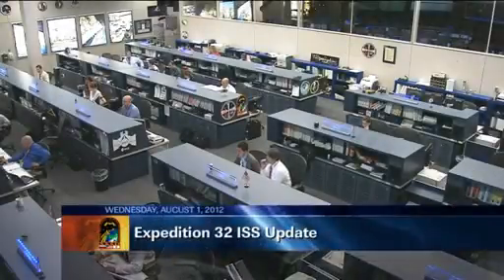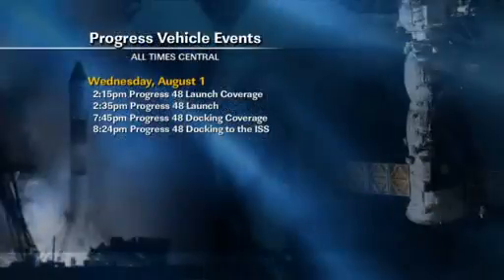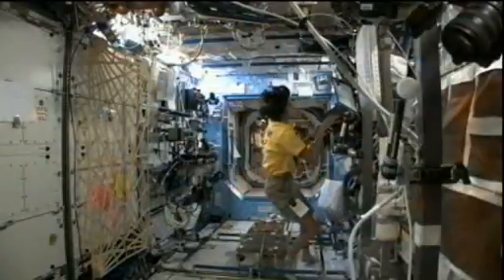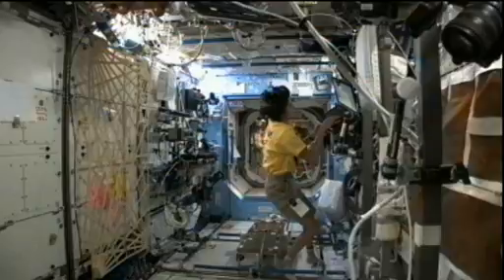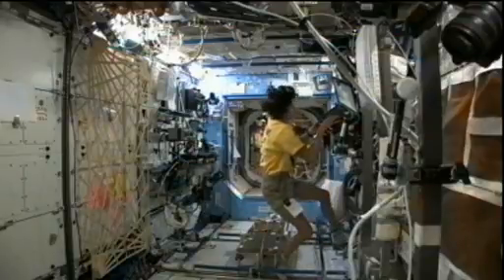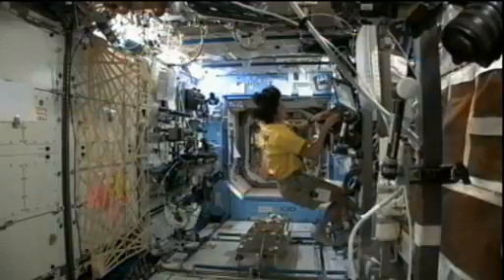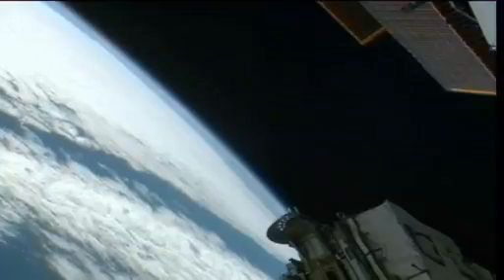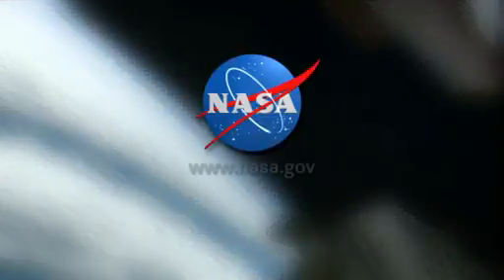ISS Update - August 1, 2012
The International Space Station video update for August 1, 2012.